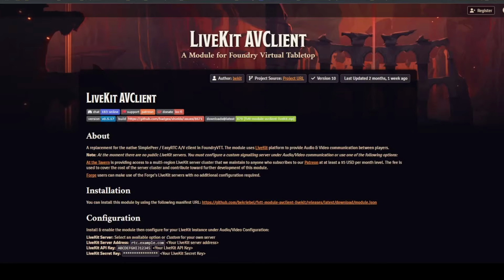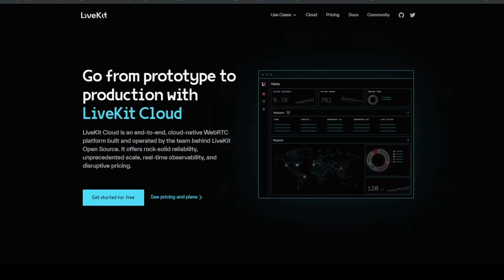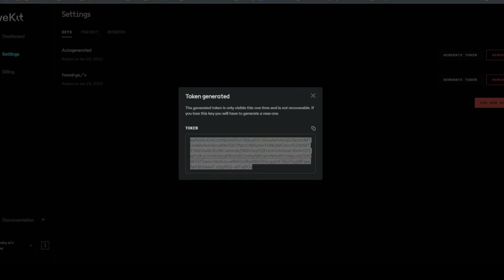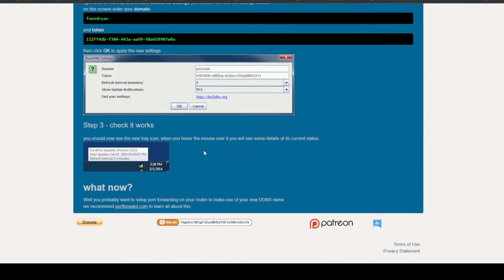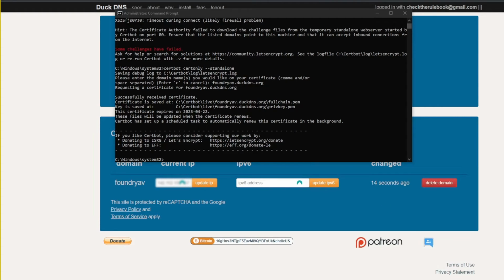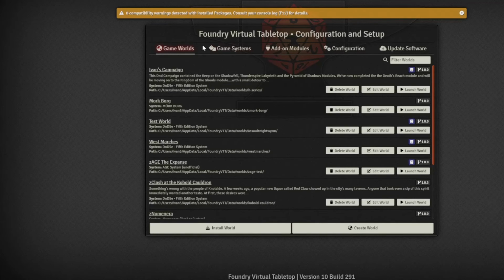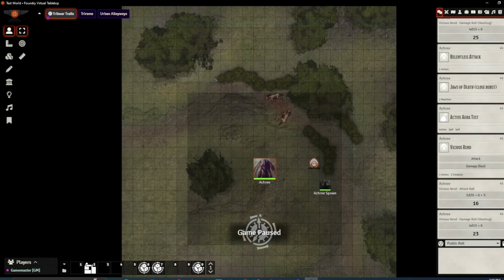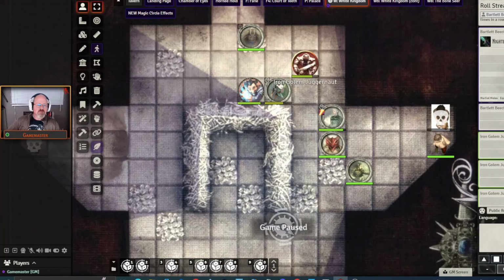Livekit A/V Foundryvtt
This video goes through most of the steps to set up a LiveKit A/V server for player audio and video in Foundry VTT.  This is for self-hosted, windows machines. You will need to know how to set up ports on Routers and Firewalls.
The video describes how to set up LiveKit Cloud, a DuckDNS address, and get SSL certification through Certbot.

Chapters:
0:00 Initial Discussion
1:28 Summary of Steps
2:59 Problems I had understanding the steps initially
4:44 LiveKit Client Info
10:08 DuckDNS Info
12:32 Certbot Info
14:26 Generating the SSL certificates
16:36 Foundryvtt Instructions for A/V
18:59 Foundryvtt settings changes
19:42 LiveKit Module Installation on Foundryvtt
20:29 A/V setup in Settings (make sure to enable a/v)
23:35 Demonstration and examples of settings for Players

Ports I forwarded:
DuckDns: 80
DuckDns: 443